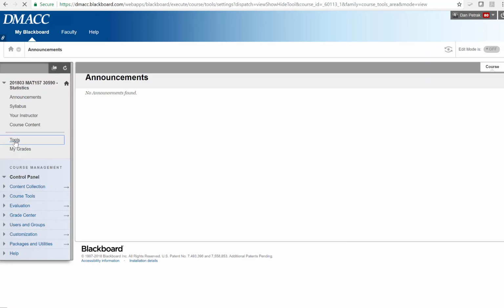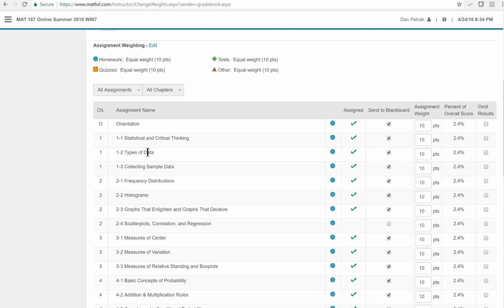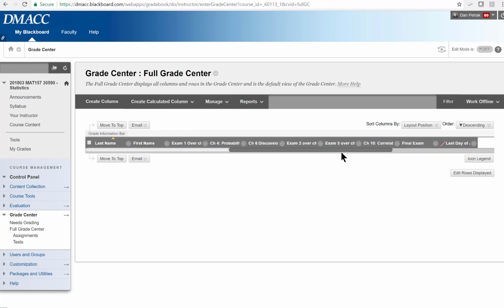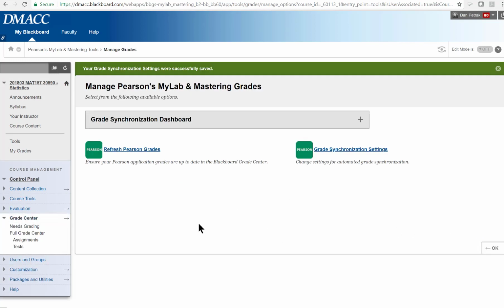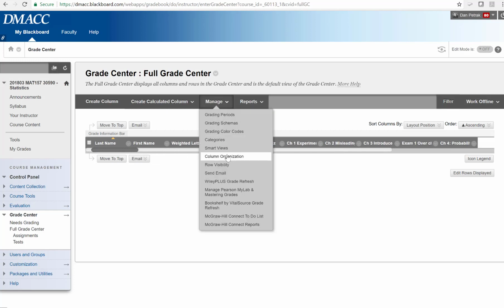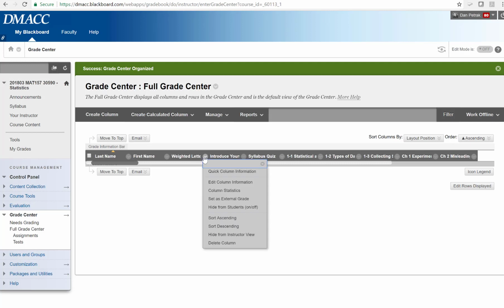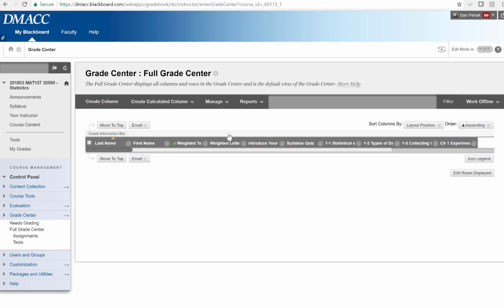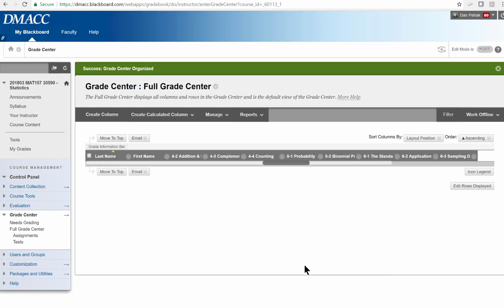How to Sync MyStatLab or MyMathLab to Blackboard Grade Book